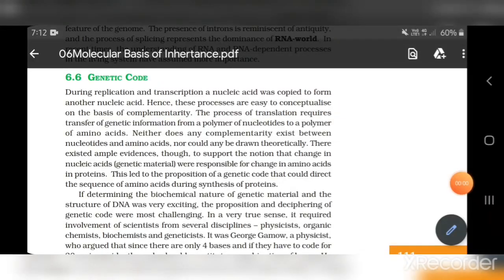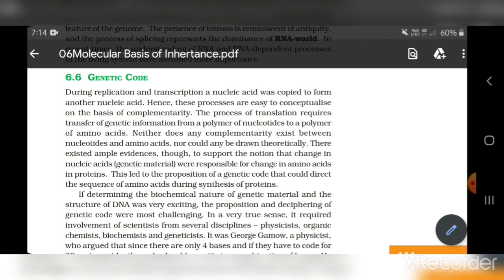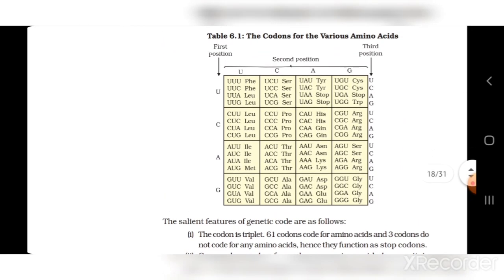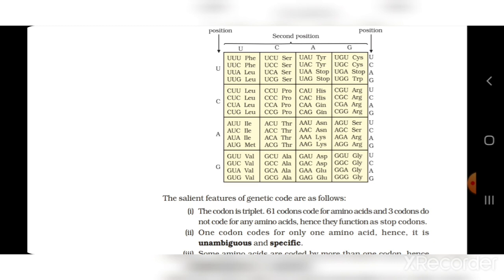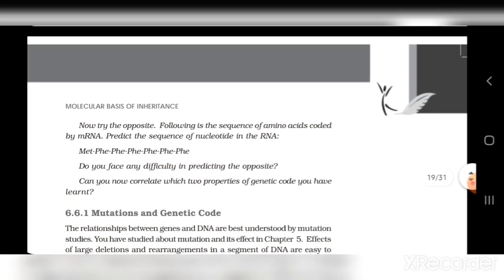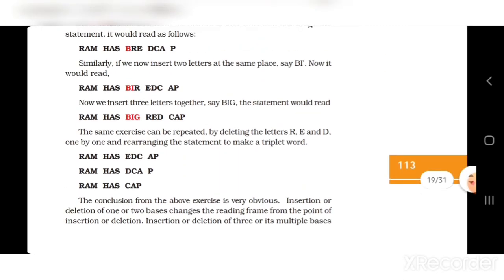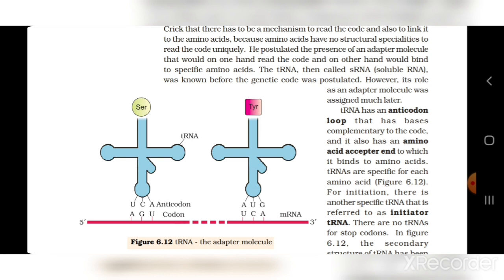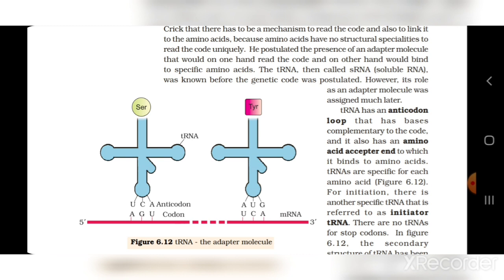Molecular basis of inheritance: part 7